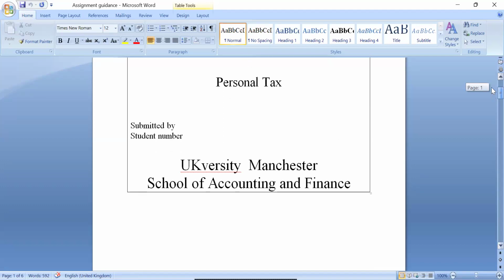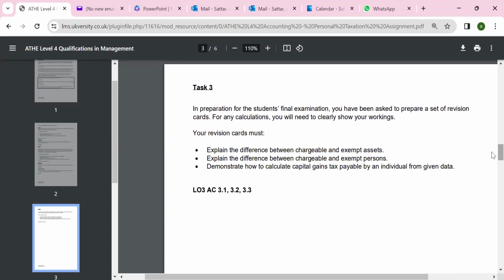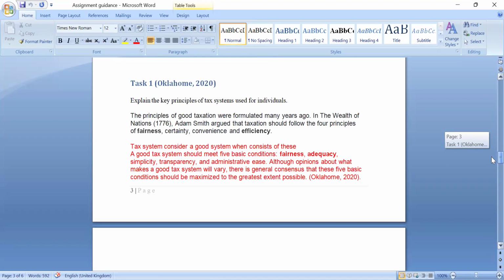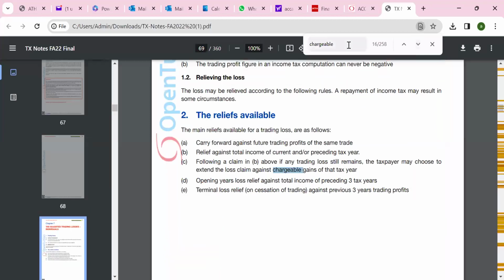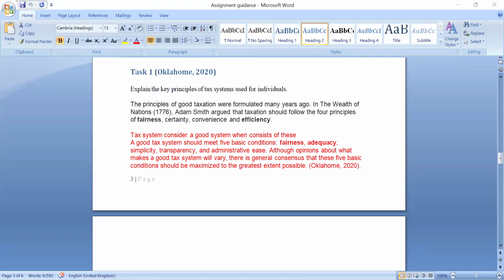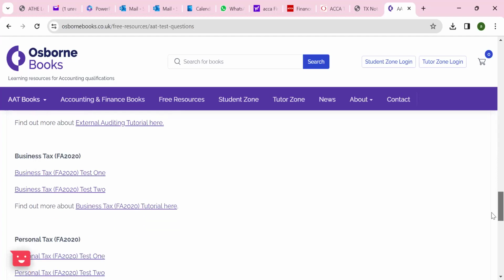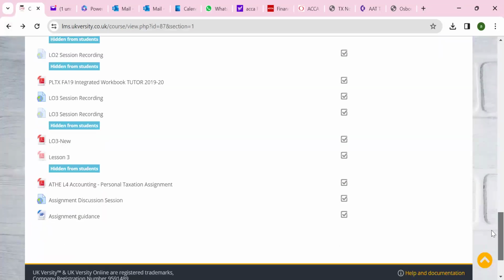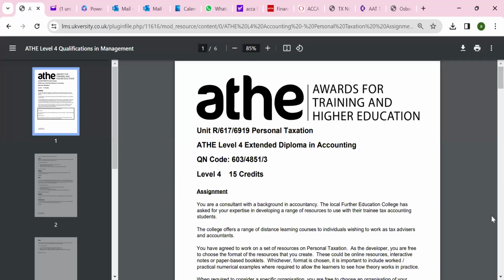IFA-Unit- Personal Taxation - Assignment Discussion -(AS)